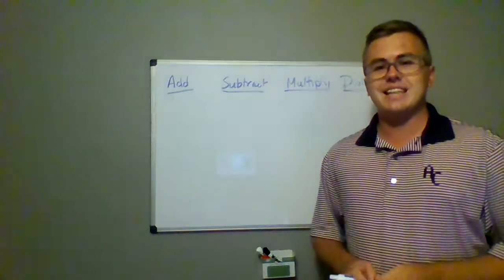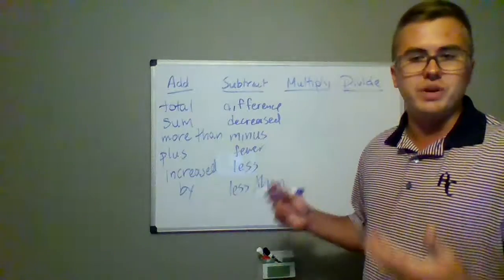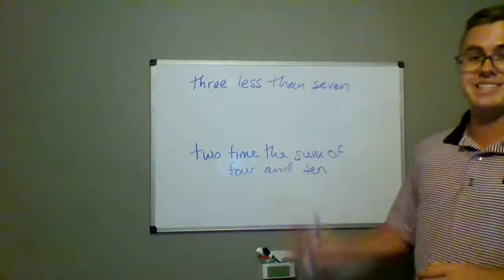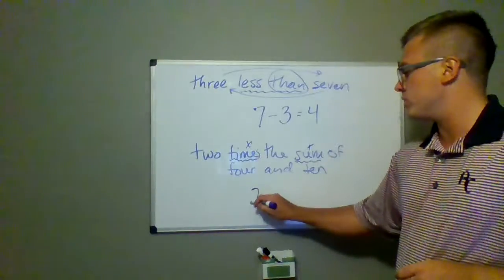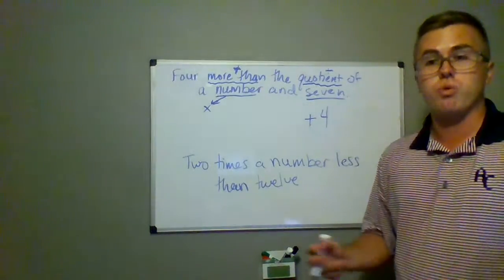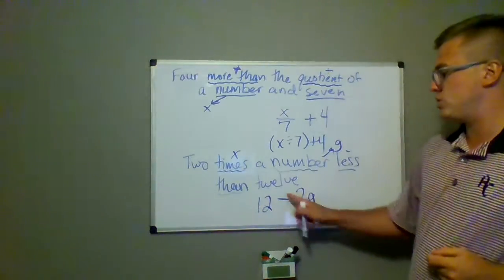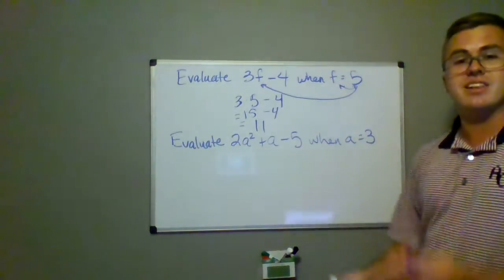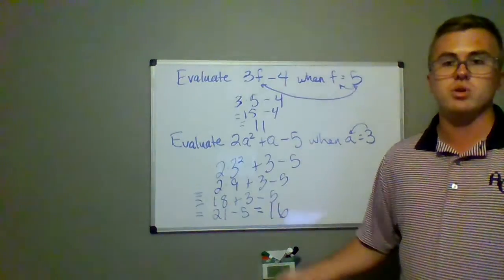Alg. Exp. 1 - Translate and Evaluate